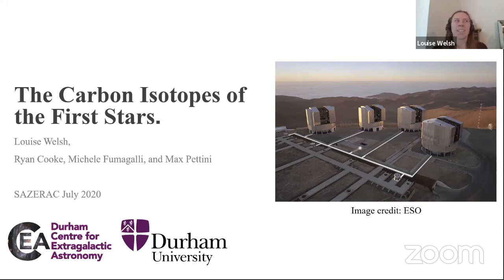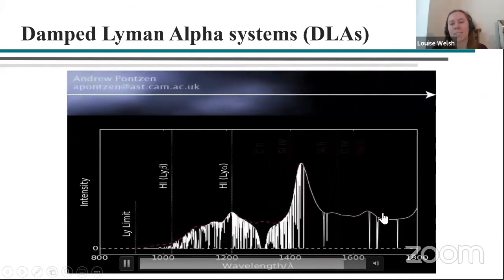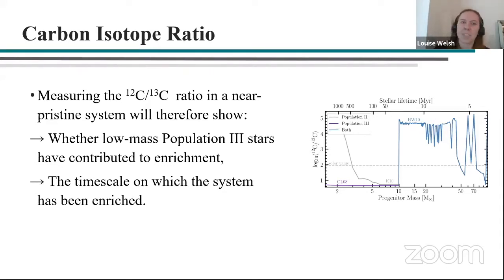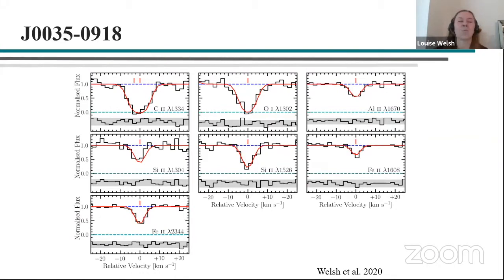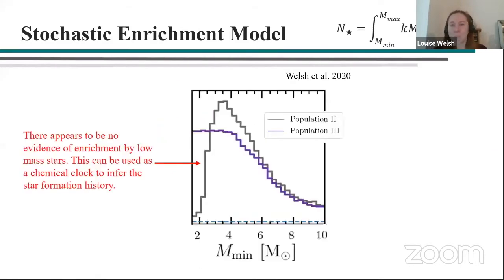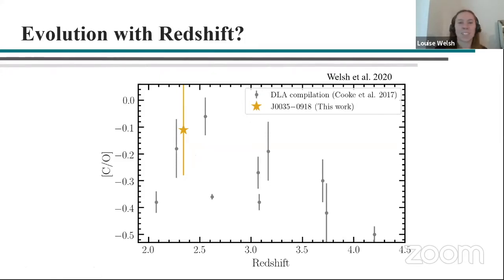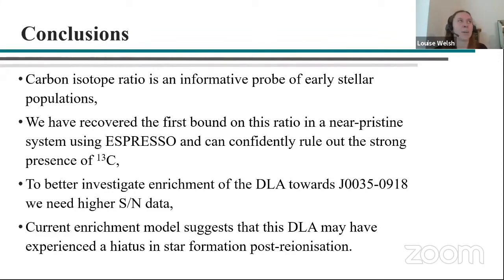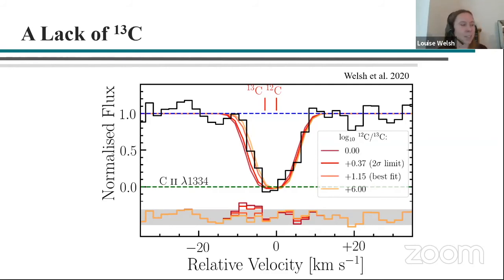SAZERAC2020 | 5A | Louise Welsh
Searching for the carbon isotopes of the first stars

Through observations made with ESO’s Echelle Spectrograph for Rocky Exoplanets and Stable Spectroscopic Observations (ESPRESSO), we have recently conducted a search for the chemical signature of low mass (~ 1Msun) Population III stars in a near-pristine environment. From simulations of stellar evolution, we expect low mass Population III stars to yield low values of the 12C/13C ratio. In this talk, I will present the first bound on the carbon isotope ratio 12C/13C in one of the least polluted reservoirs of gas in the Universe. For the Damped Lyman-alpha (DLA) system found towards J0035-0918, log 12C/13C greater than 0.37 (95 per cent confidence). We can, therefore, rule out the strong presence of 13C in this system. Using the abundance pattern of this DLA, and a model of stochastic chemical enrichment (Welsh et al. 2019), I have investigated whether low mass Population III stars have contributed to the enrichment of this system. Additionally, by considering the lifetimes of the enriching stars, I have investigated the timescale on which this DLA has been enriched. The results of this analysis tentatively suggest that the most metal-poor DLAs may have been affected by reionization quenching.